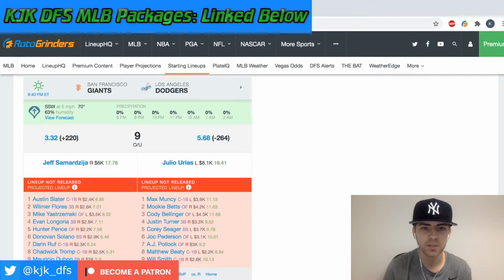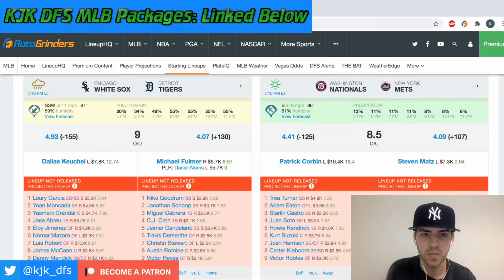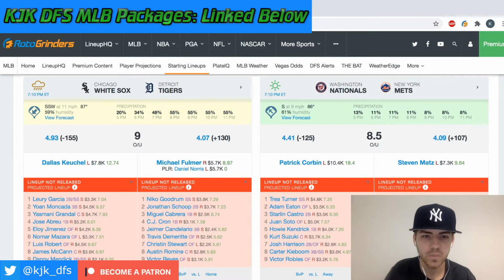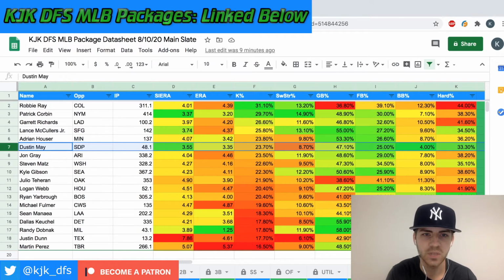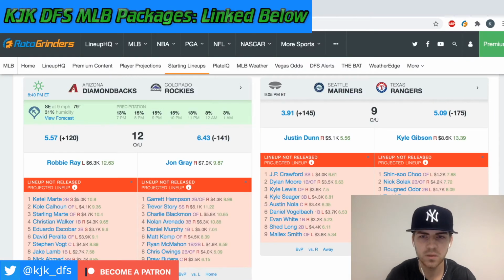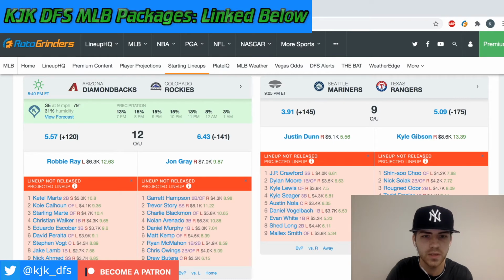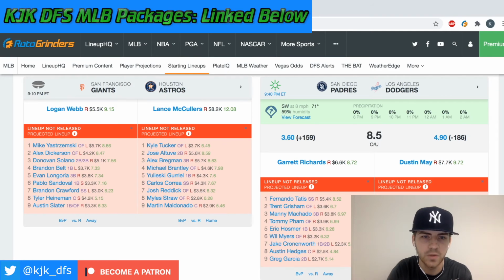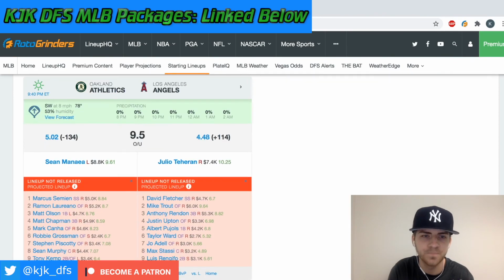FANDUEL & DRAFTKINGS MLB DFS PICKS | 8/10/20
(Get a free $10 on Fanduel!!!)
(Get a free $25 on Draftkings!!!)